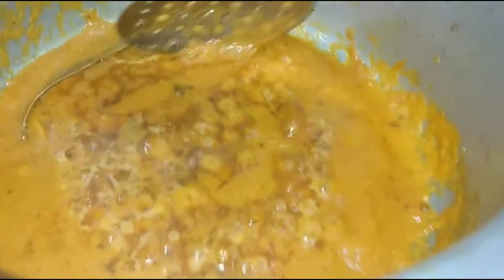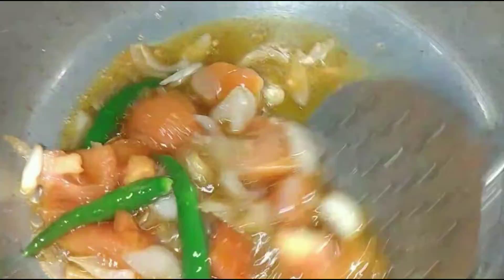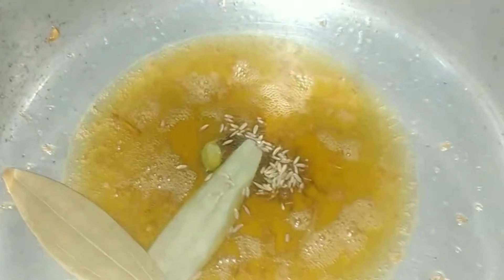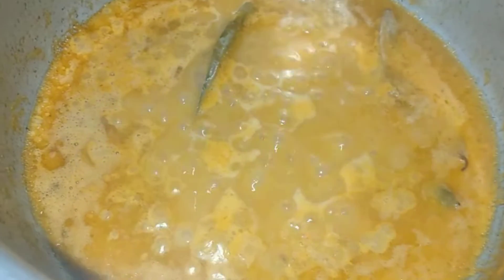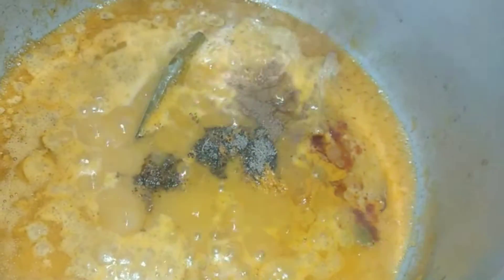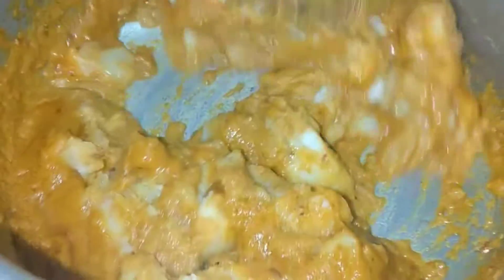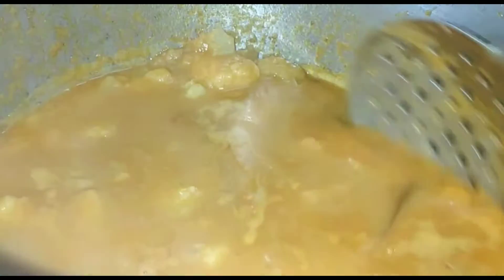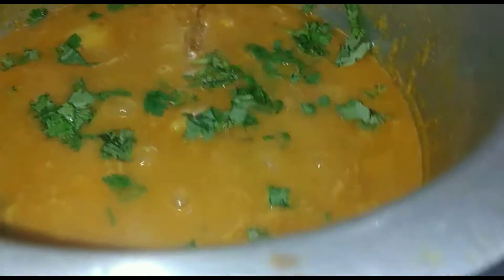बहुत ही मजेदार आलू की एकदम नई रेसिपी aloorecipe (@nidaskitchenfoodplaza4284 )